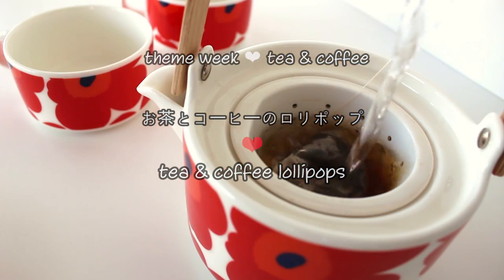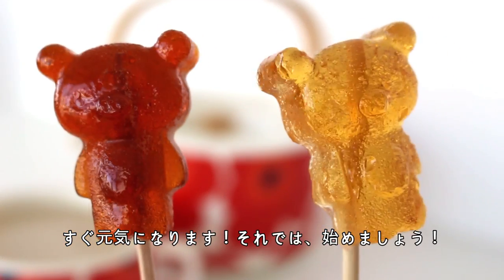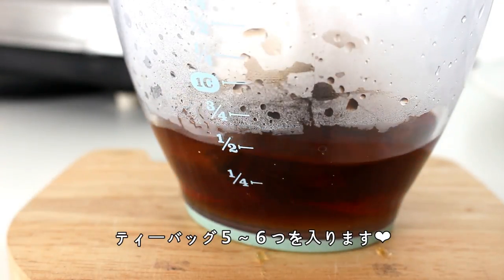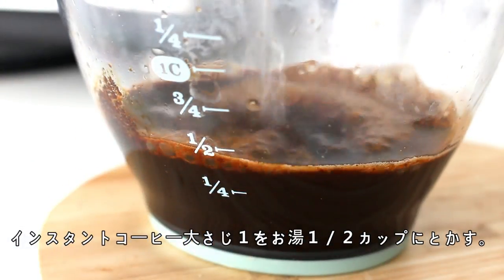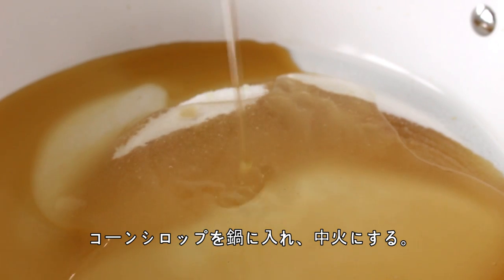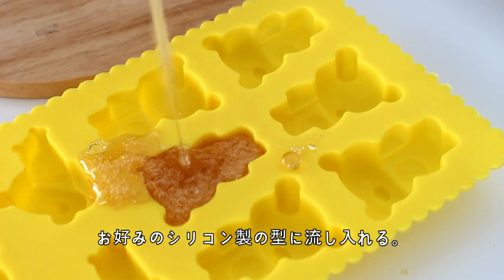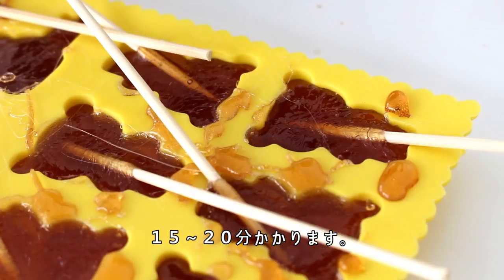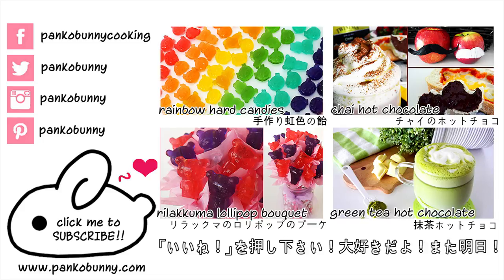Tea & Coffee Lollipops | お茶とコーヒーのロリポップ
These are such a delicious snack!　すご～くおいしいですよ！！
They taste just like you're drinking a cup of tea or coffee. If you're a coffee drinker, you should totally bring some of the coffee ones to school or work! They have enough caffeine in them to perk you up, and would be perfect as a late afternoon treat. I had one at 11 pm, and it actually kept me up until about 1 am, so these are quite potent! The tea lollipops are so delicious as well! During my recipe testing, I realized that since the tea gets diluted in the sugar and corn syrup, it needs to be super strong in order for the flavour to come through in the finished lollipops. Using as many tea bags as I did and steeping them for 15 minutes will do the trick! Make sure that you don't try drinking the steeped tea - I sipped the English Breakfast one and it was NOT nice, haha. The finished lollipops tasted amazing though!!
食べる時にお茶やコーヒーを飲んでいる気がします❤コーヒーが好きな方はぜひ学校や仕事に持っていくと便利だと思います！食べると元気になりますので、昼ごはんに食べるのがぴったりです！夜１１時に食べて、朝１時まで眠れませんでしたので、コーヒーのほうが強いです（笑）お茶のロリポップもとてもおいしいですよ！初めて作ってみた時にお茶を砂糖とコーンシロップに加えるので、ロリポップにおいしい味ができるために、濃い味のお茶が必要だと気づきました。ティーバッグ５～６つを１５分浸すとおいしくでき上がります！必ずその濃い味のお茶をそのまま飲まないように❤味が泣きたいほどまずいです（笑）でき上がりのロリポップがおいしいですけど❤

Moustache Breakfast (Chai Hot Chocolate) | 口ひげ形の朝ごはんの作り方（チャイのホットチョコ）:

xx
Cayla

For all of you who are amazing and have read this far, here is a clue for Tuesday’s video: a special kind of pudding!!
火曜日の動画についてのヒント：プリン！！

Song: Colour Wheel